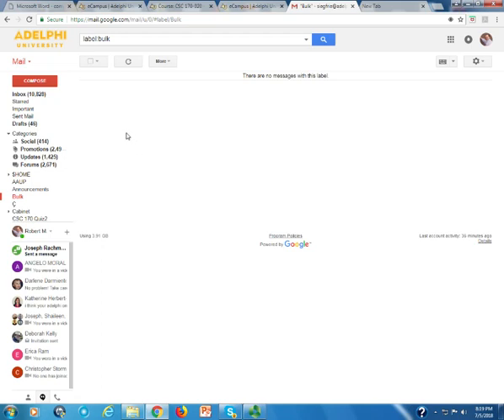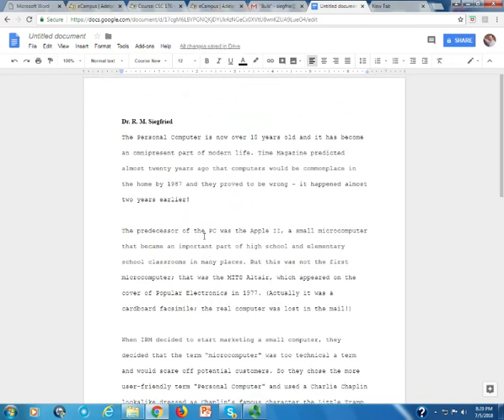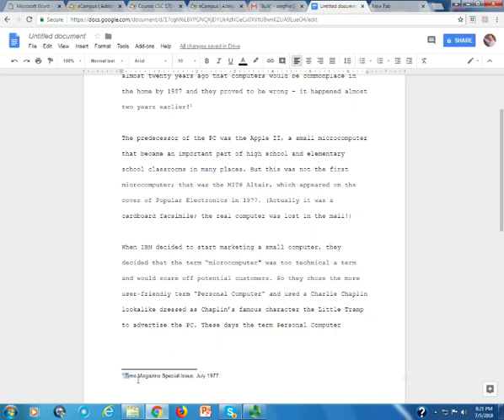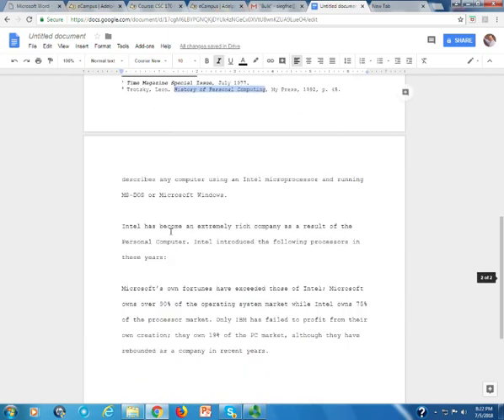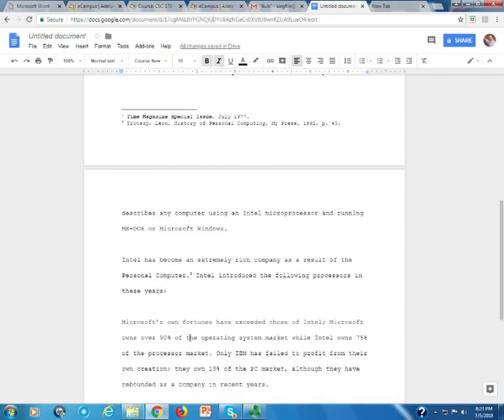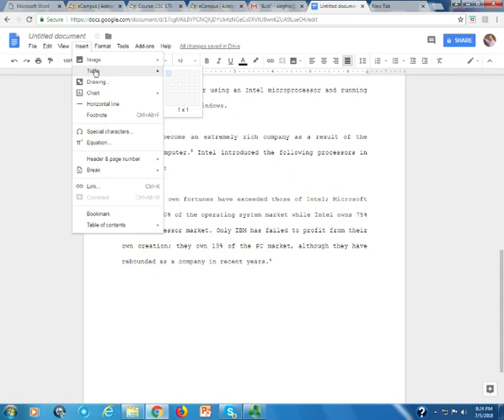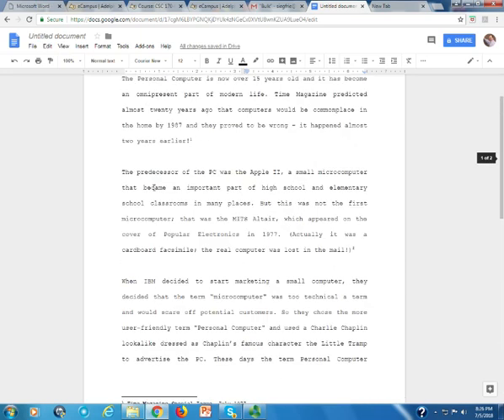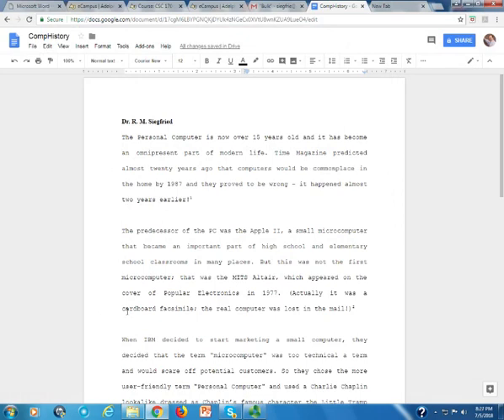Creating a Research Paper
This is the second assignment using Google Docs